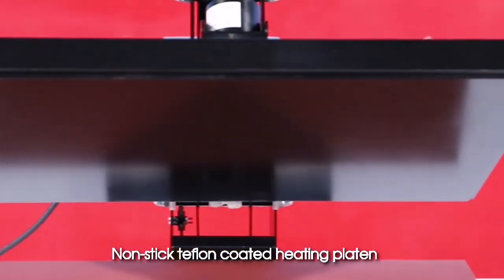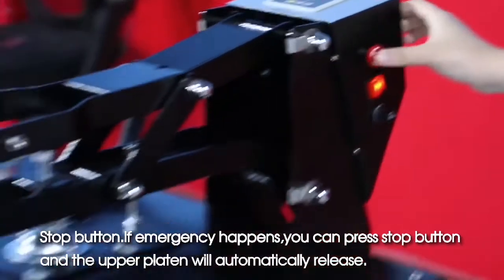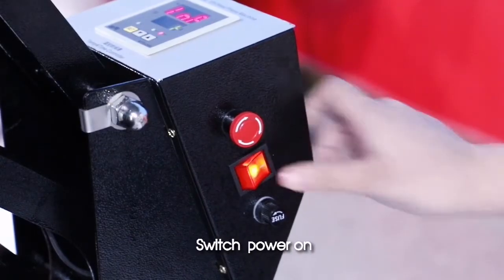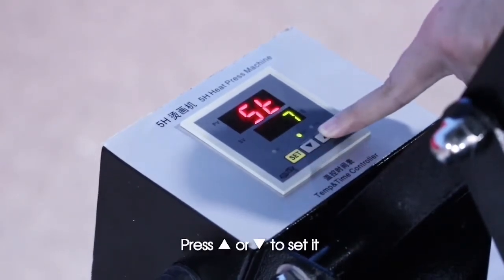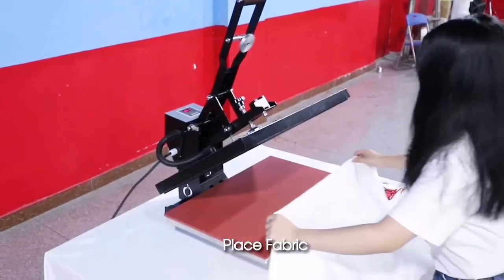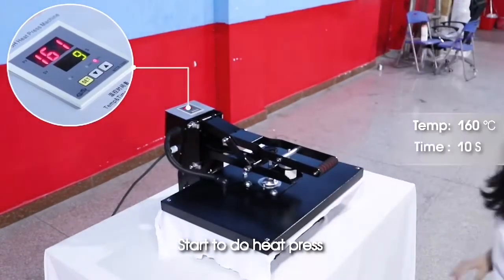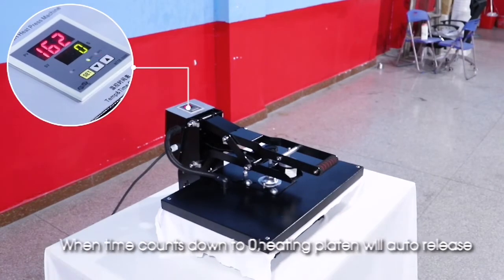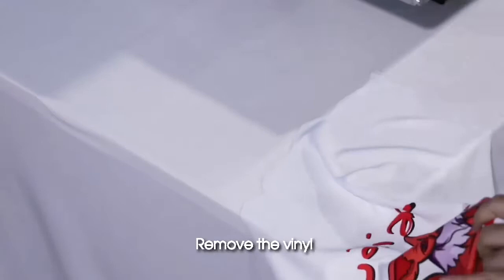Easty Limited Small Flat Heat Press EHP-4060 C5H clamshell Press planchas de sublimacion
Easty Limited Small Flat Heat Press EHP-4060 C5H clamshell Press